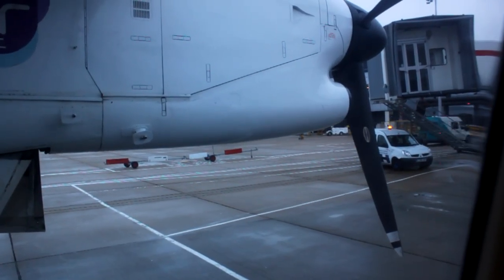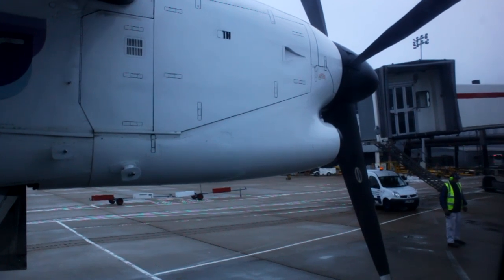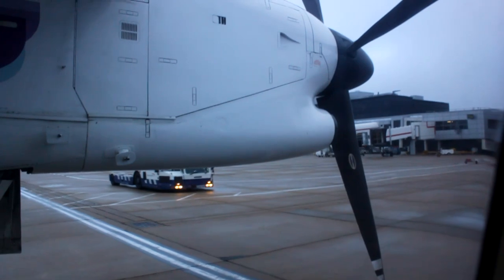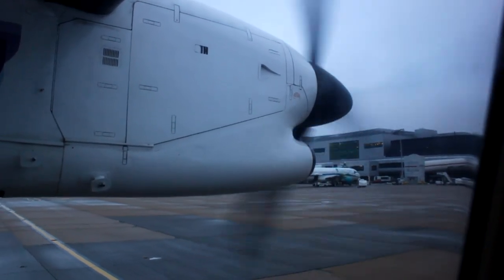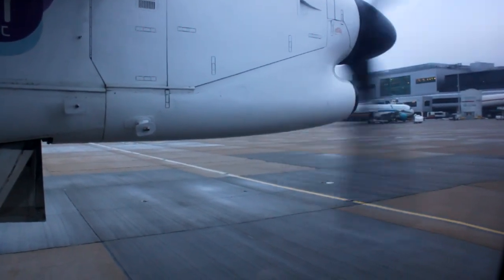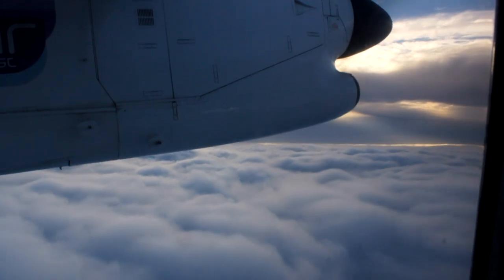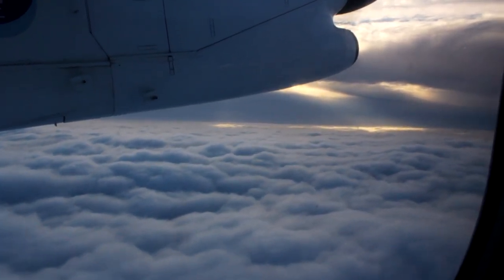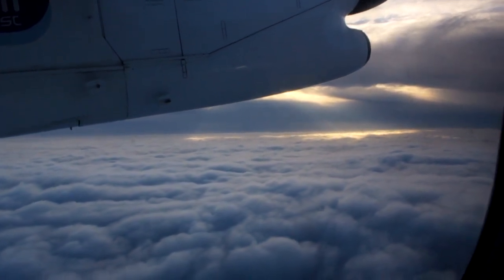Air Southwest - Taxi & Takeoff London Gatwick Dash 8-300 Snowed in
Welcome on board flight SZ103 departing swiftly from London Gatwick down to Plymouth, then Newquay. The temp was around -2 at this point.

Airline: Air Southwest
Aircraft: Dash 8-300 (G-WOWB)
Airport: Gatwick (EGGK/LGW)
Date: 05 December 2010
Seat: 2
Flight Number: SZ103
Camera: 500D